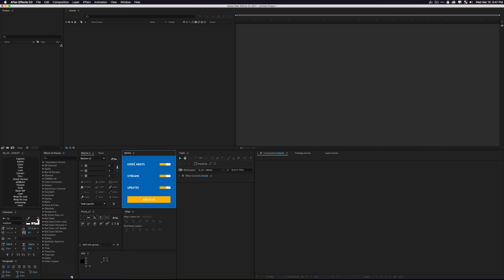What is MIDAS? - Options [2 of 10]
DESCRIPTION:
With Midas your keyframes simply do more. Use 6 powerful core tools (Animo, Cloth, Echo, Grab, Midas and Vector) to animate and design anything.

Helpful features like Labs and Instant Update are built in to maximize your time and enhance your animations. If you’re ever stuck, you can stop by the Livestream to ask questions, learn new techniques and discover fresh Labs.

Midas is massive and the uses are truly endless. No amount of examples will replace exploring and using the tool yourself. Download a free 7-day Trial and start seeing what your keyframes can really do.